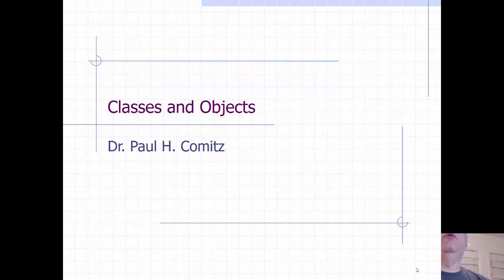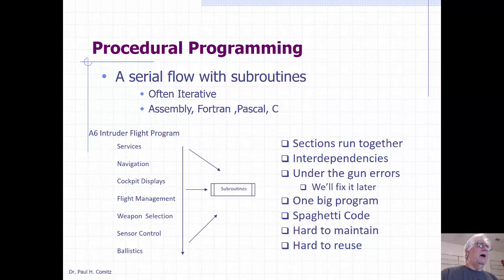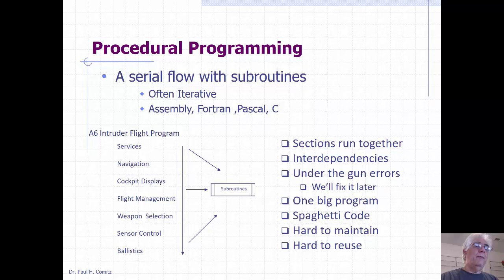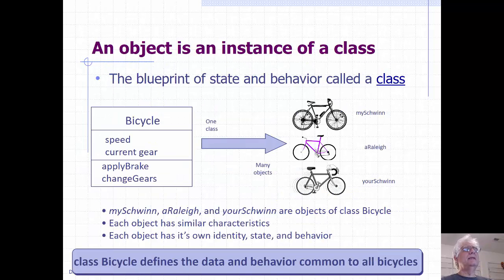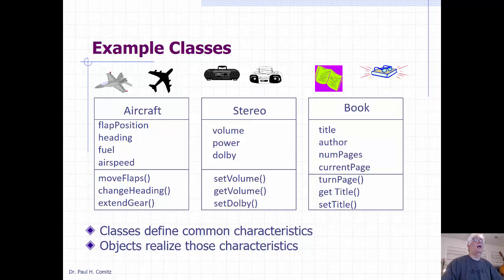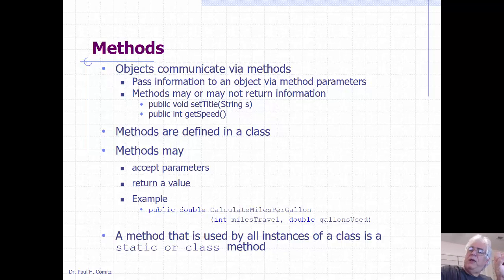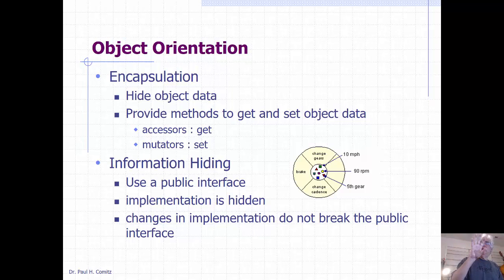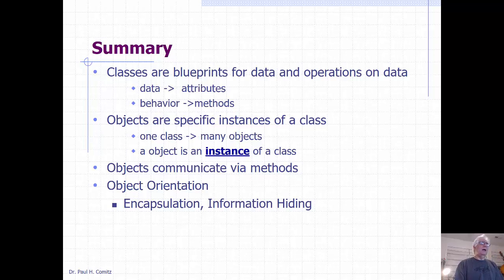Classes and Objects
A brief introduction to classes and objects.